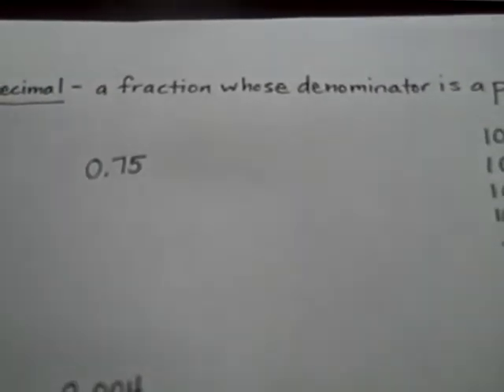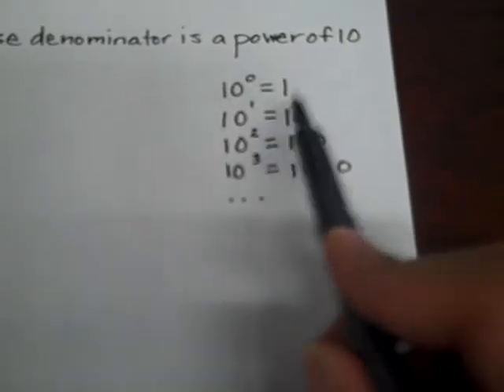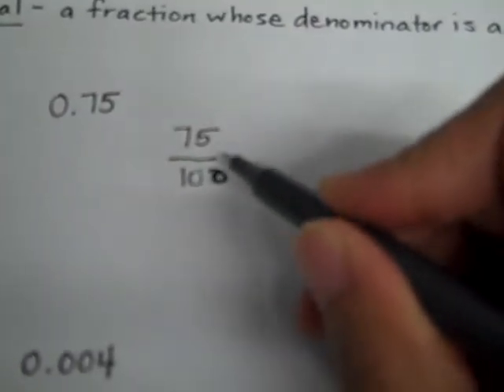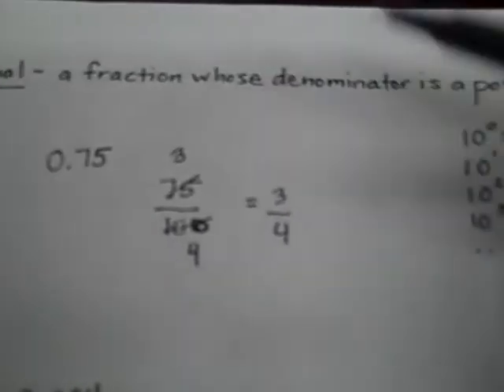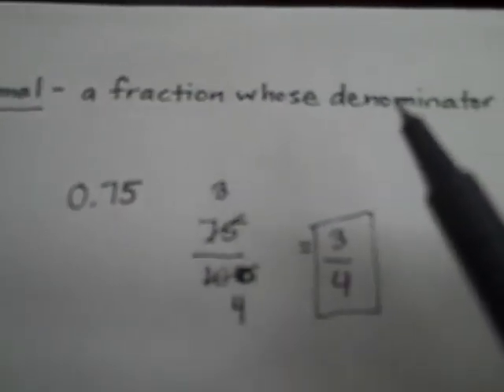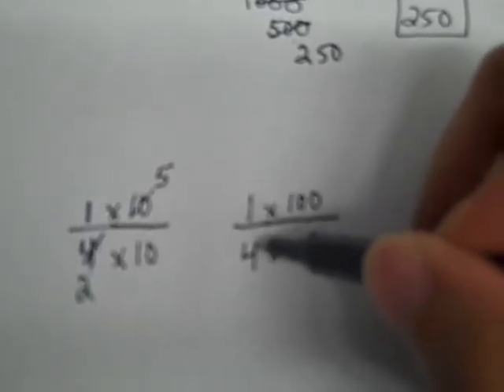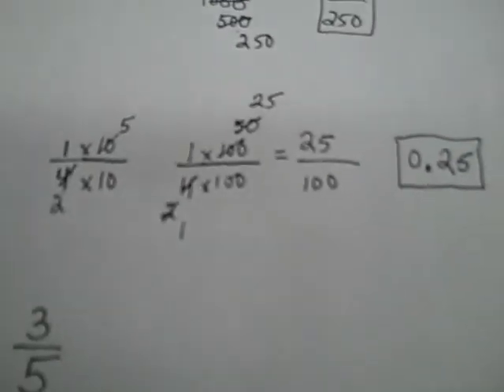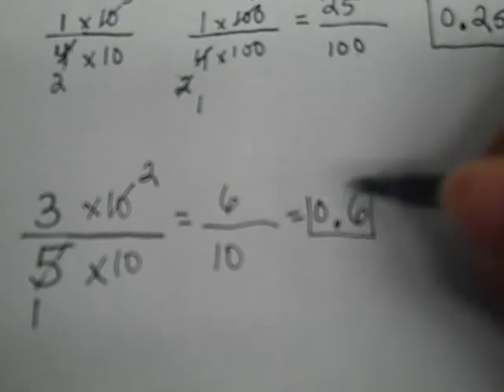Convert Between Fractions and Decimals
Mr. Almeida explains the definition of a decimal and shows how to convert between each form.